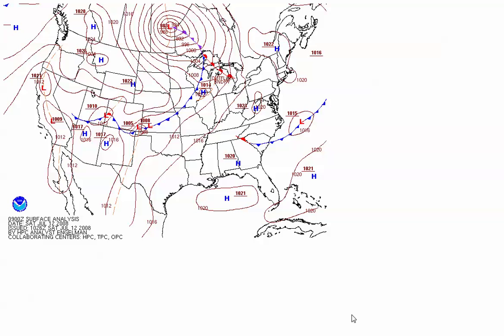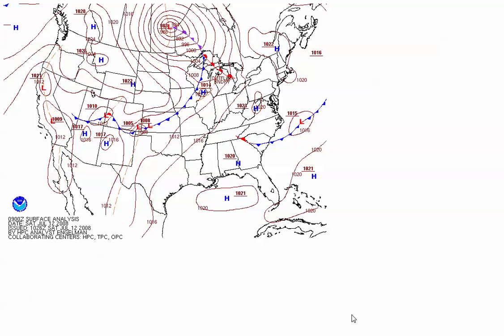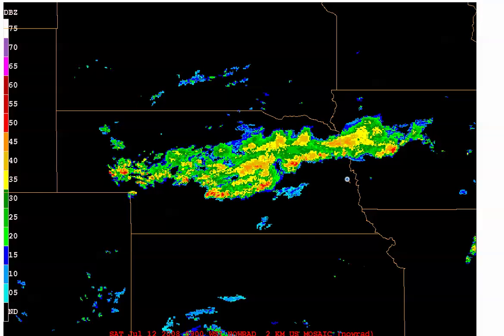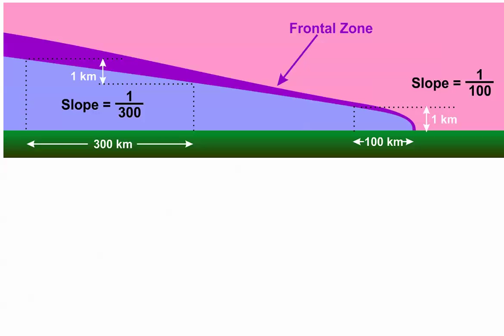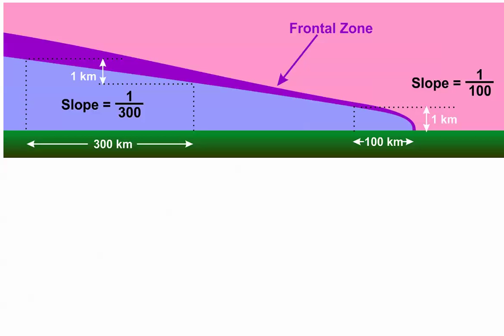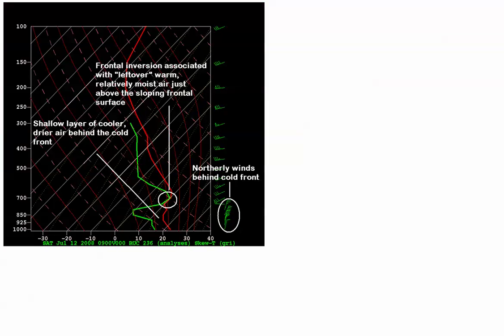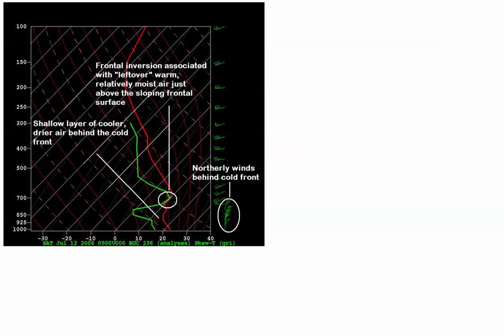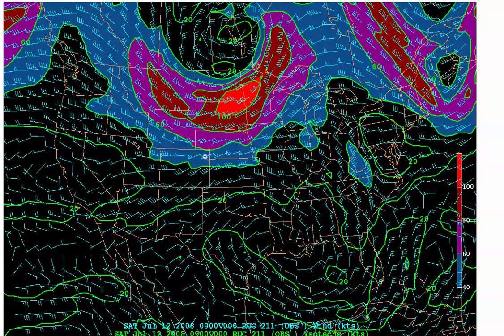Elevated Convection Above a Frontal Inversion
A short case study showing elevated convection that developed behind an anafrontal cold front.